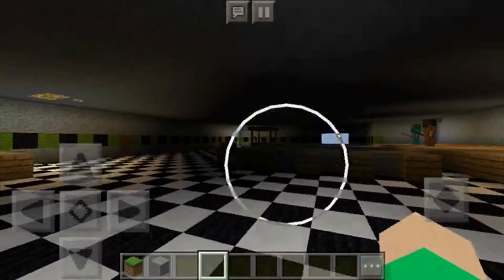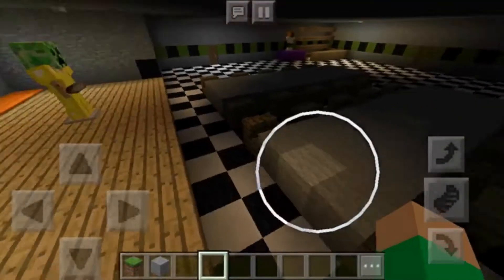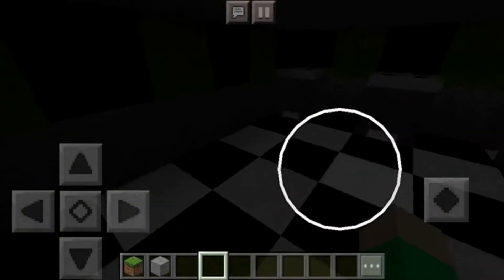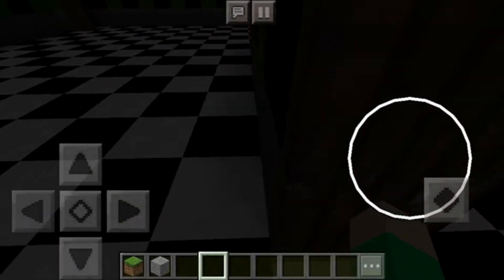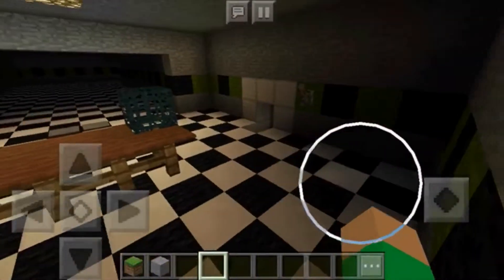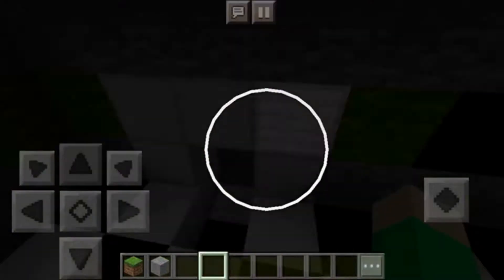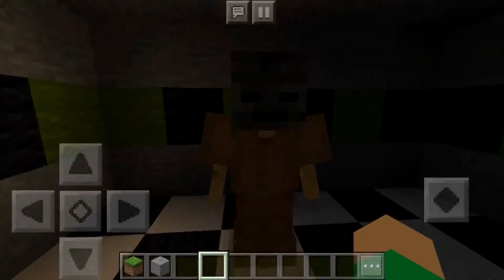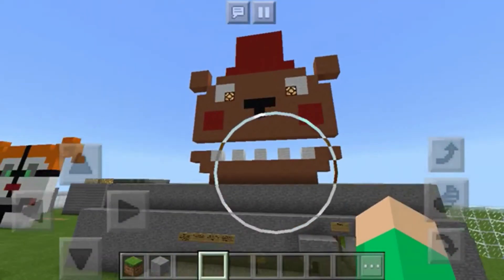Minecraft PE FNAF 2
Fnaf+Minecraft=Awesome